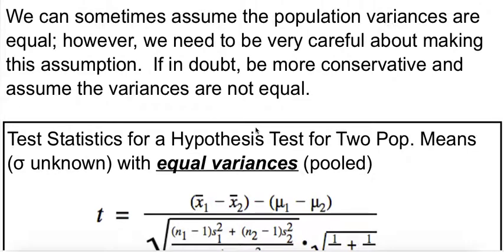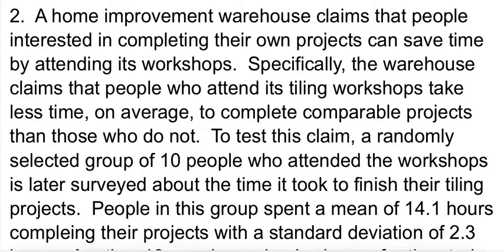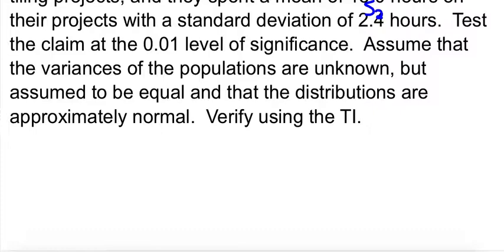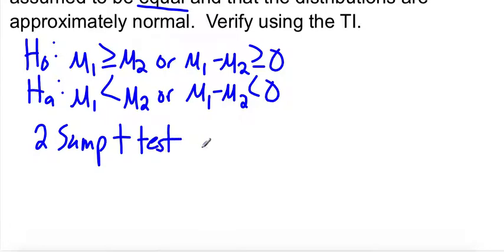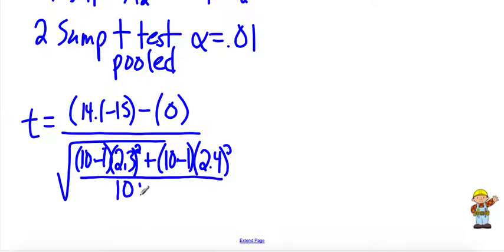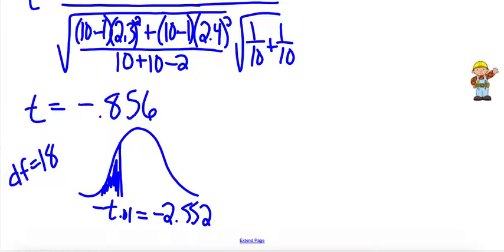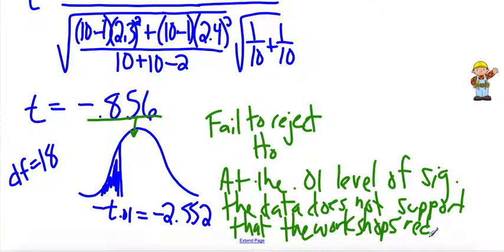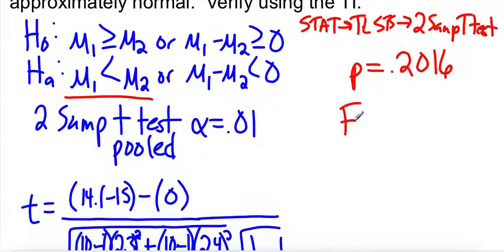Stats Lesson 11.2 Clip #2